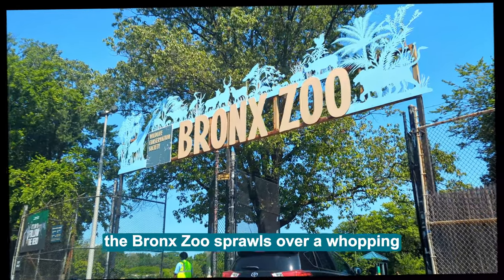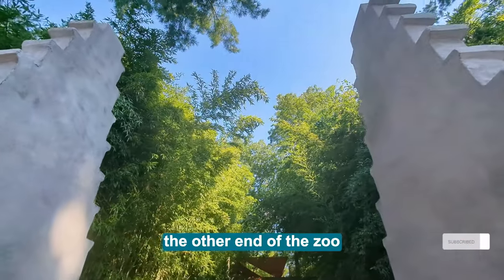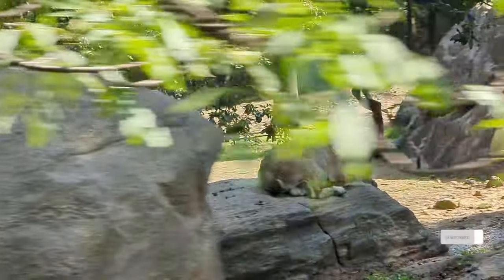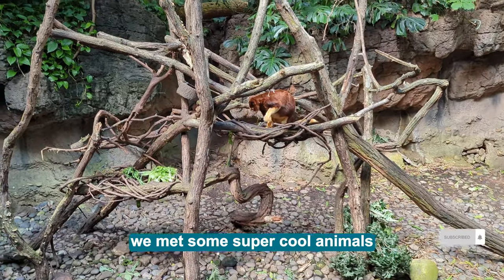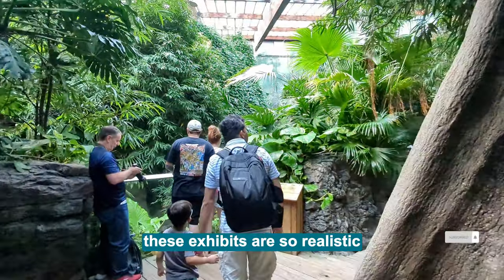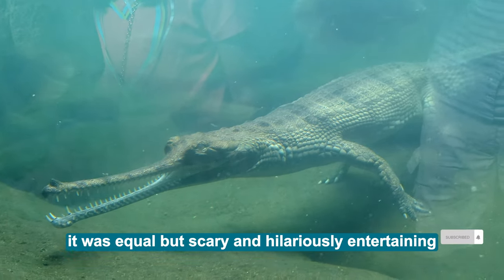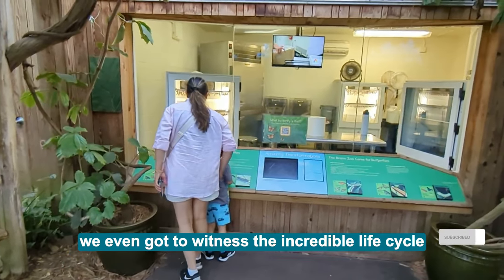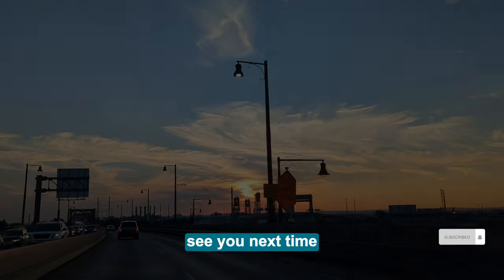THE BRONX ZOO HIGHLIGHTS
Hey there, fellow adventurers!

Guess where we're taking you today? That's right, pack your imaginary safari gear because we're heading to none other than The Bronx Zoo!

Located in the heart of New York, The Bronx Zoo sprawls over a whopping 260 acres of lush hardwood forest, making it one of the largest and most exciting zoos in the good ol' U.S. of A.

Hold onto your hats, because this place is home to over 10,000 animals from more than 700 species. Our wild expedition begins with a rendezvous with our favorite scaly celebrity, the Komodo Dragon! 🐉

And then, folks, hold on tight because we hopped on a shuttle to the other end of the zoo! 🚌💨

We hopped aboard the wild Asia monorail, which whisked us away to the heart of the Asian wilderness. and oh boy, it's a ride you won't forget! It took us deep into the heart of Asian wilderness, right next to the Bronx River. We spotted majestic tigers, said hi to Indian rhinos, Przewalski's horses, Markhors, and the elusive Bara Singha!. It's like a wildlife parade on wheels!

After our monorail adventure, we took a pit stop at the Dancing Crane Cafe, where the menu is as diverse as the animals we just met. From cheesy pizzas to crisp salads, they've got it all to satisfy those rumbling tummies.

With our bellies full, we ventured into the Asia exhibit, and boy, were we in for a treat! We met some super cool animals like tree kangaroo ,fruit bats, Langurs, Tapirs, Gibbons, stick insects, tree frogs, and even a bearded dragon! 🦇🐒🦎
These exhibits are so realistic, they'll make you feel like you're right there in the animals' natural habitats. 🏞️

Now, here's a pro tip: The Bronx Zoo is colossal, and you can't conquer it all in one day. So, do yourself a favor and check out their website to plan your wild itinerary ahead of time. Trust us, it's worth it!

Oh, and speaking of wild adventures, watching the Indian gharial float around was the highlight of our day. It was equal parts scary and hilariously entertaining. 🐊😂

Next up, we journeyed to the African plains, where the animals are grouped based on their geographic origins. It's like a mini world tour in one spot! 🌍

And don't even get us started on the star attraction – the butterfly garden! 🦋 We found ourselves surrounded by over a dozen species of these beautiful creatures, fluttering through the greenhouse. We even got to witness the incredible life-cycle of these brilliantly colored insects. Talk about a magical moment!

The Bronx Zoo of New York City is one of the largest metropolitan zoos in the world. Spanning an impressive 265 acres, it is home to over 6,000 animals from around the globe, representing more than 700 species. Founded in 1899, the zoo has a rich history and has continuously evolved to provide an immersive and educational experience for visitors of all ages.

Beyond its captivating exhibits, the Bronx Zoo is committed to conservation and animal welfare. It actively participates in breeding programs aimed at preserving endangered species and collaborates with various research and conservation organizations worldwide. By visiting the zoo, patrons not only gain knowledge and appreciation for wildlife but also contribute to the zoo's efforts to protect and conserve threatened species.

But our adventure wasn't complete without a whirl on the Bug Carousel. Yes, you heard that right! We spun around on our favorite insects before saying goodbye to this amazing zoo. 🐞🎠

Now, there's still a ton of the park we couldn't cover in one visit, but we're super excited to go back soon. Until then, we hope you enjoyed our wild trip to The Bronx Zoo as much as we did! 👋

Watch:

 • Happy Place — Declan DP | Free Backgr...

music track 2:

No Copyright Ambient Sound Library

guide to the bronx zoo
new york travel
videos for preschoolers

day trips around new jersey
USA travel
travel with kids
cute animals
animals for kids
zoo animals
toy train
rhino
tiger
alligator
tapir